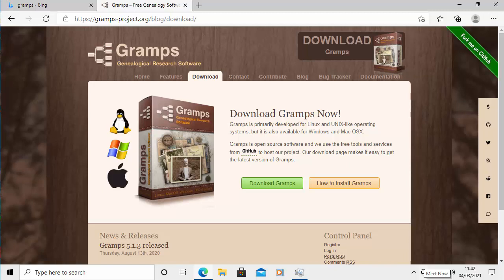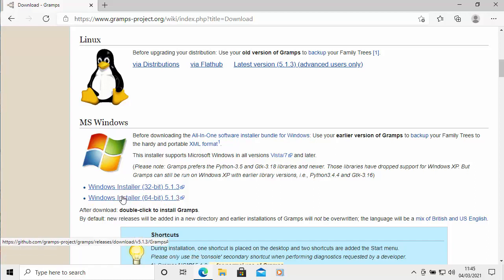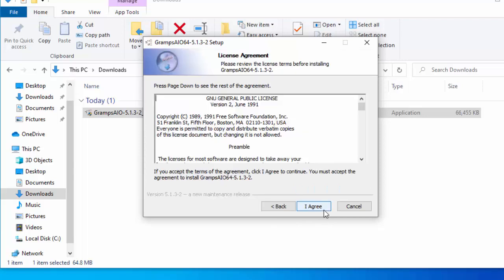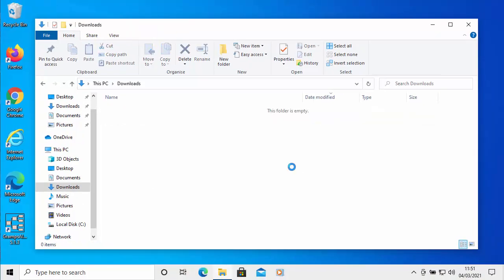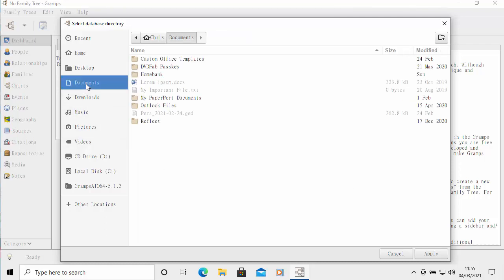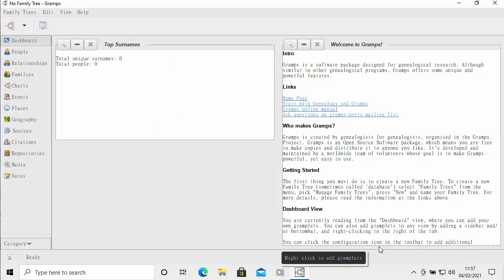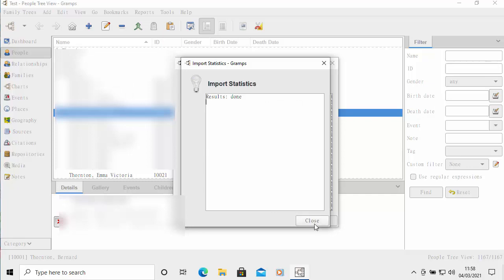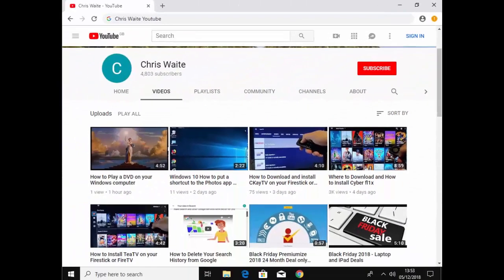Gramps Genealogy Software - Alternative to Family Tree Maker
Shows you how to download and install a great alternative to Family Tree Maker